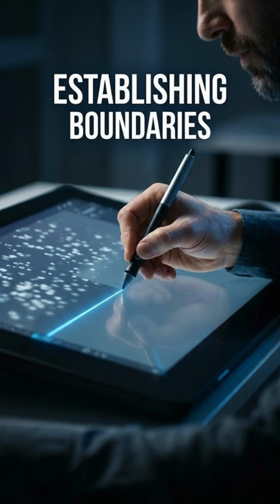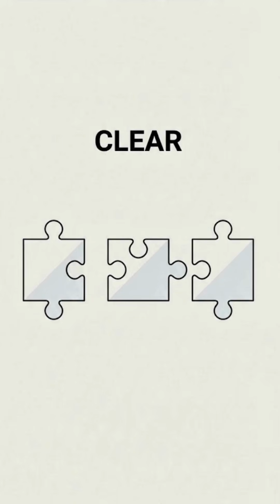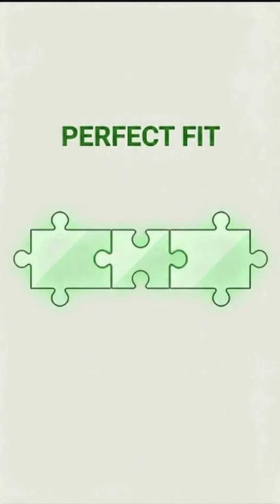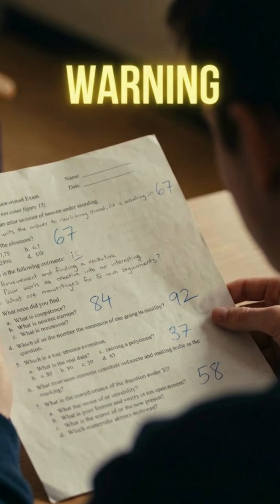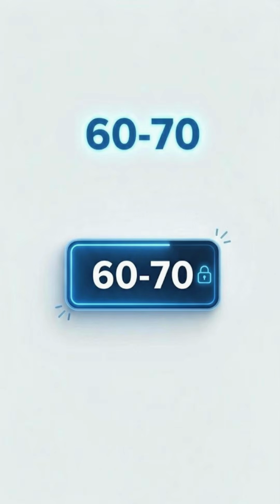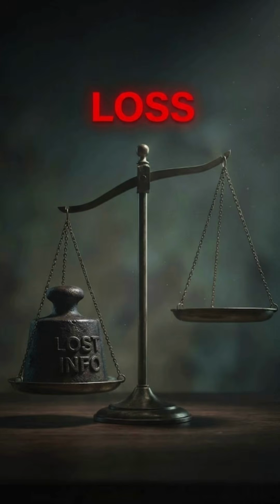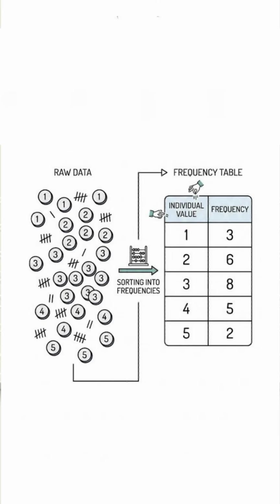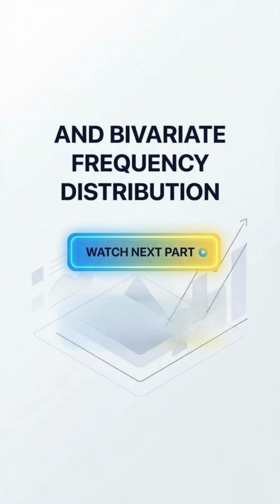How to Construct a Frequency Distribution | Organisation of Data - Part 7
Learn how to construct a Frequency Distribution step-by-step in Organisation of Data – Part 7.
Simple explanation with examples to help you organize data clearly and accurately.